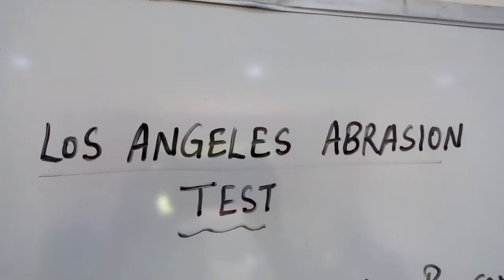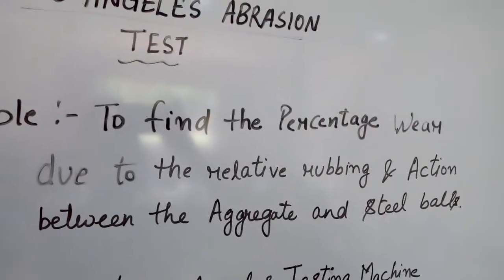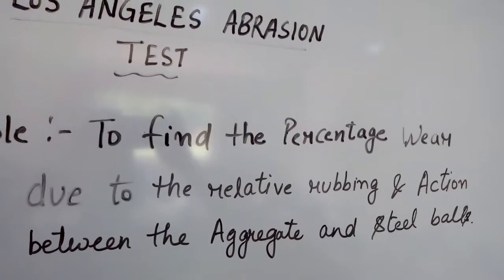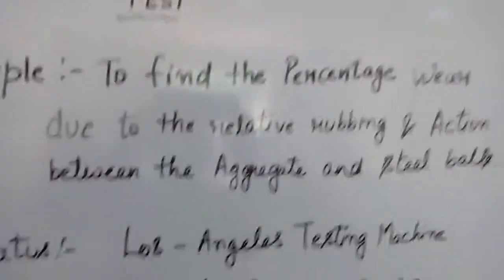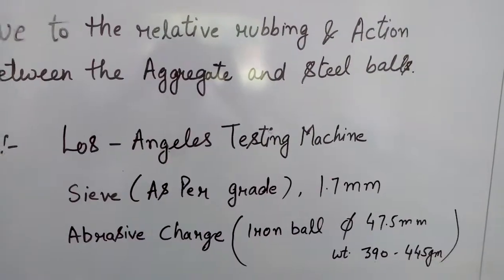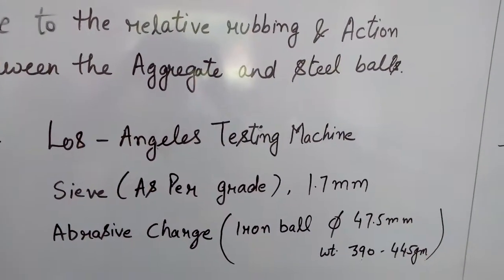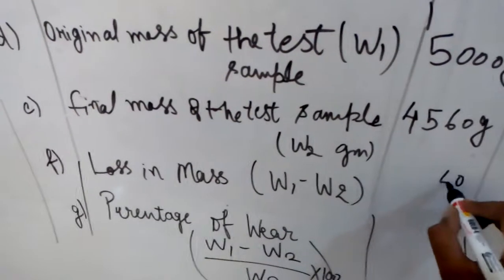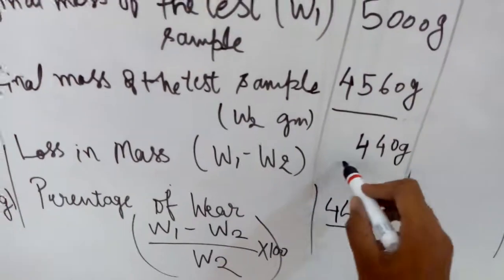Los Angeles Test | Transportation Engineering Lab | Civil Animal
In this  we perform the los Angeles test  with reading .
And ask any question or query regarding this test.